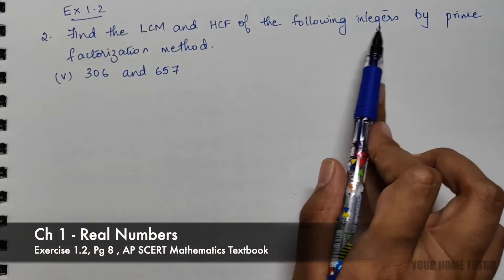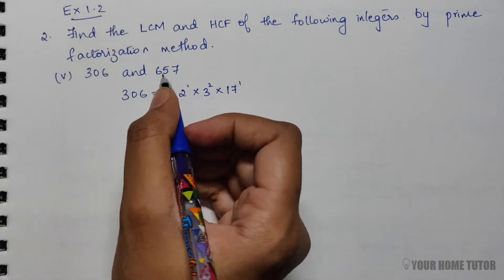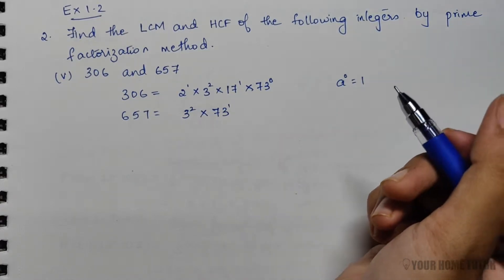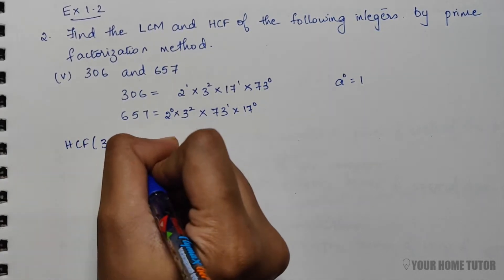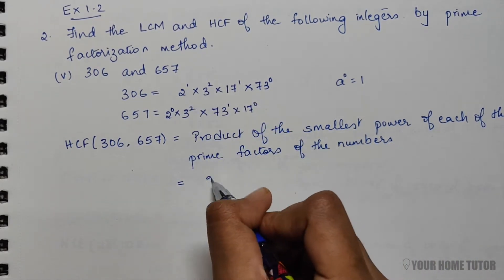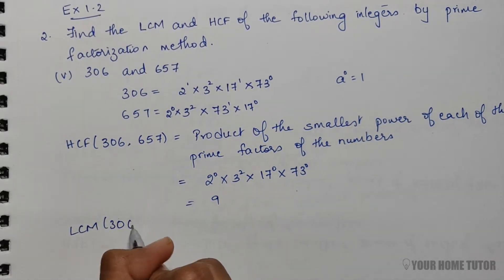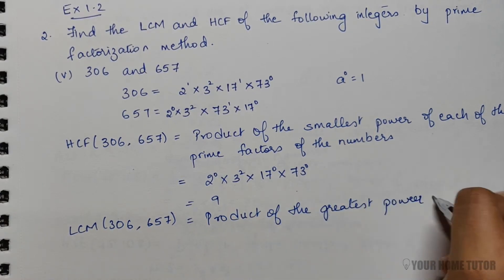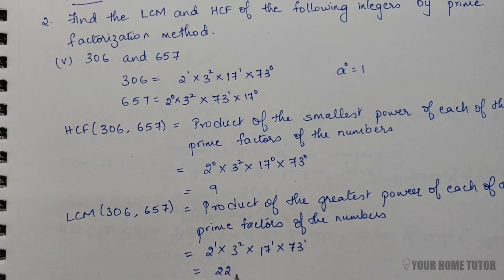Find LCM & HCF by prime factorization method - 306 & 657 - Class 10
2.Find HCF and LCM of following by prime factorization method